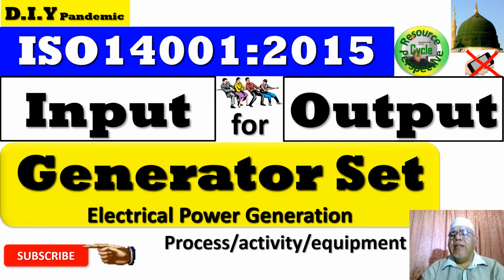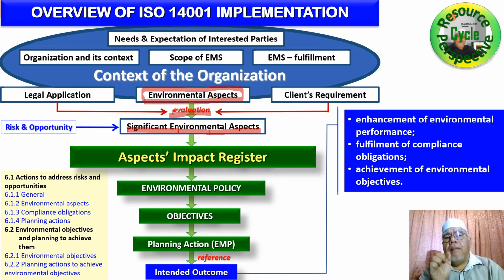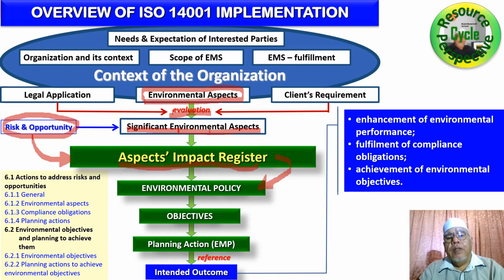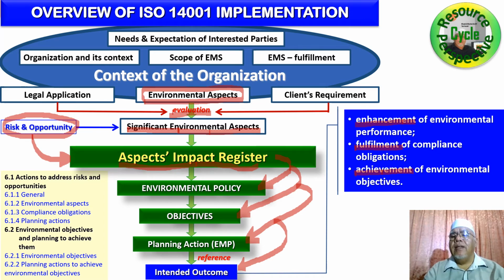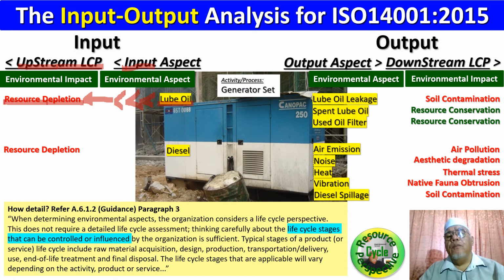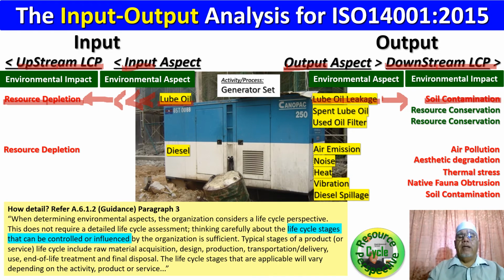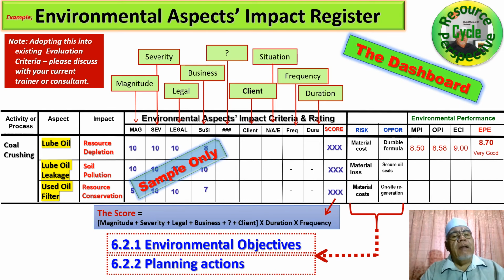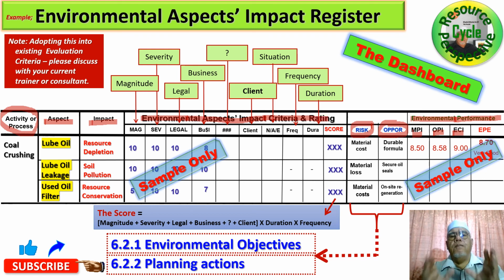How to identify Environmental Aspects' Impact in Gen-Set operation?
The generator set is an equipment motorized to generate electricity. It vary in size and the type of fuel used depending on its purpose of usage. It could be a domestic or industrial application and their power rating thus vary accordingly. What are the environmental aspects and their respective environmental impact which should be identified in order to manage its operation based on the norms of ISO14001:2015?